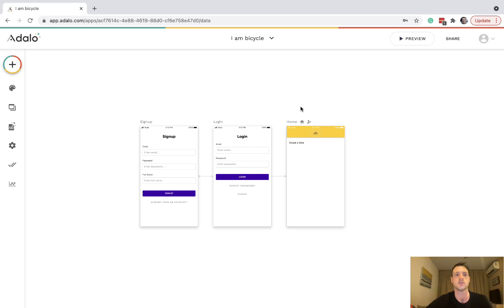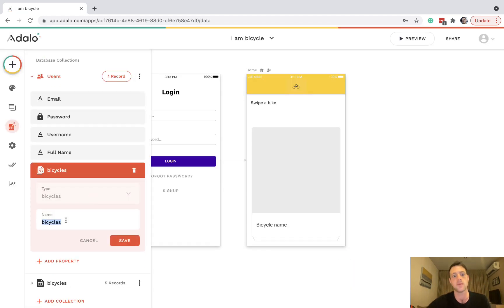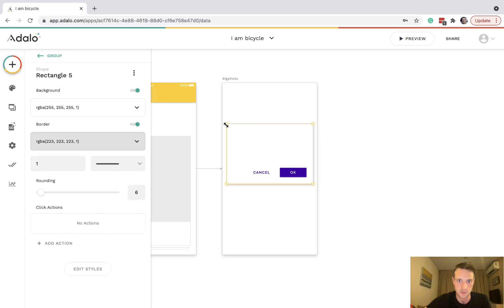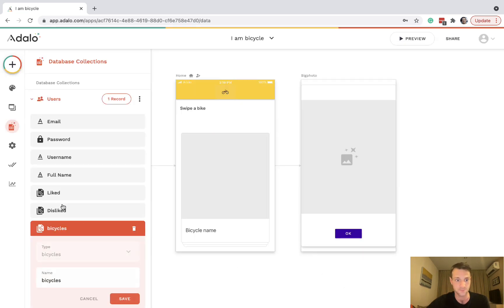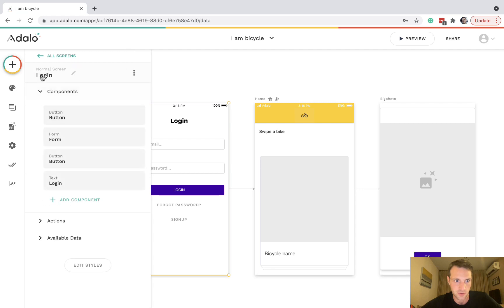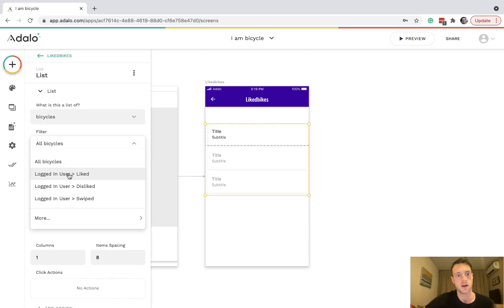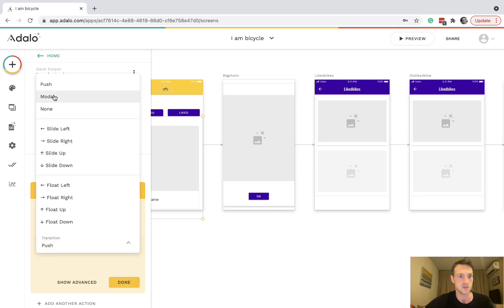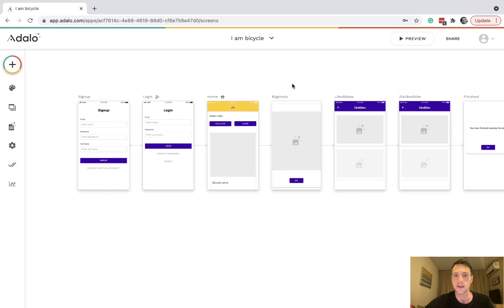Adalo Deck Swiper Component Tutorial - Tinder style swiping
Tutorial on how to use the Deck Swiper Component (Created by Minimum Studio), on Adalo. This gives you tinder-like functionality to like and dislike cards and add actions.

We look at using relationships in the database to achieve likes, dislikes, and which cards to show people.